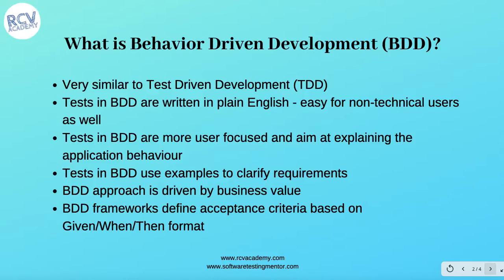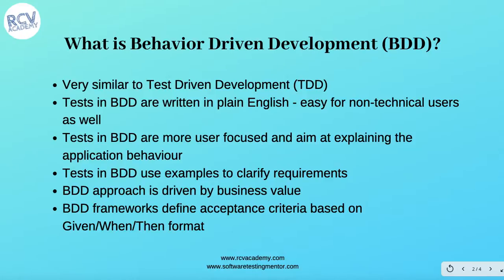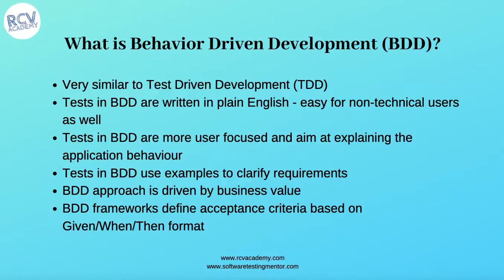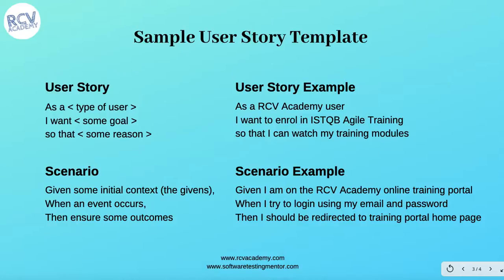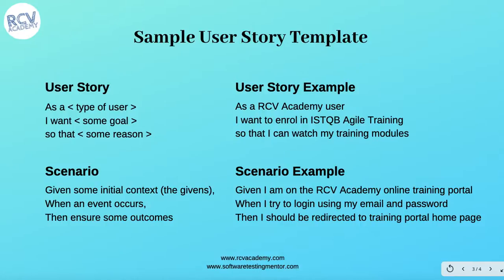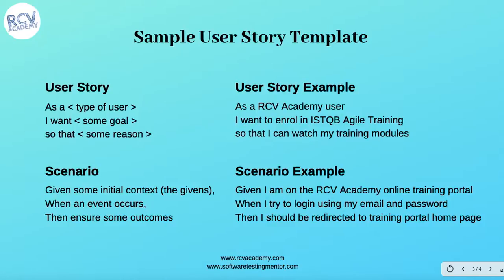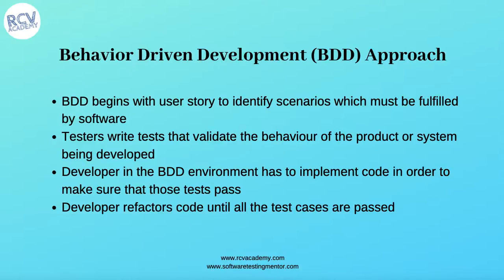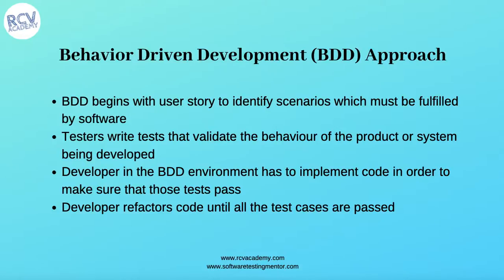ISTQB Agile Tester #41 - What is Behaviour Driven Development (BDD)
In this ISTQB Agile Tester Certification tutorial we will learn what is behaviour driven development (BDD). Behaviour Driven Development (BDD) is very similar to TDD and is refinement of practices from Test Driven Development (TDD) and Acceptance Test Driven Development (ATDD). Tests in BDD are written in plain English which are easy to understand for non technical users.